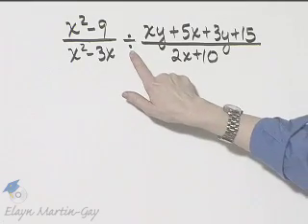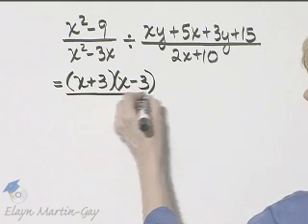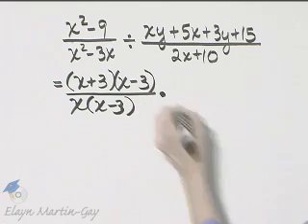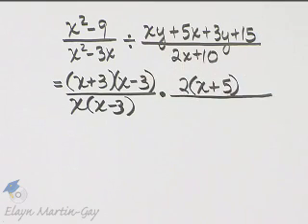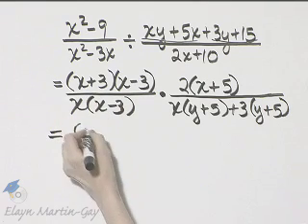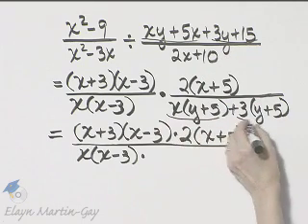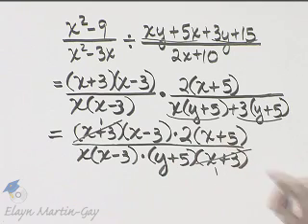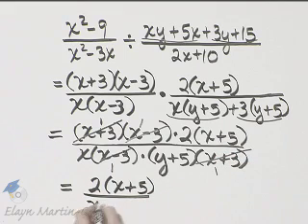Martin-Gay Beginning & Intermediate Algebra Ch 7 Ex 14